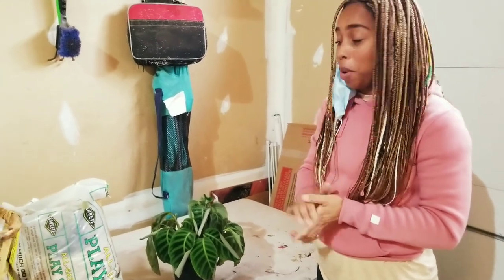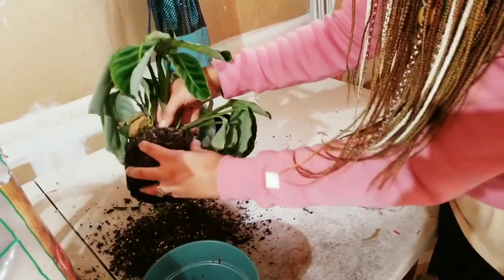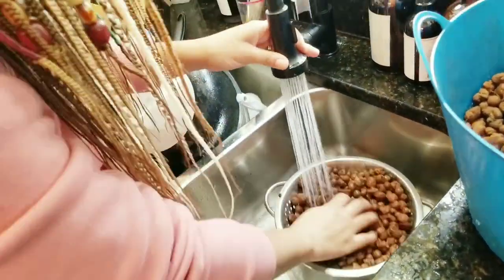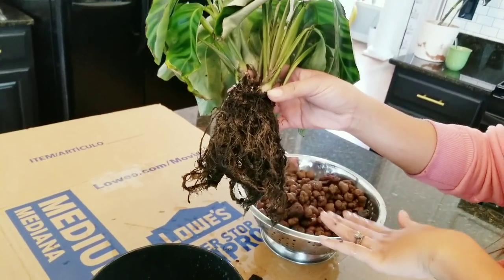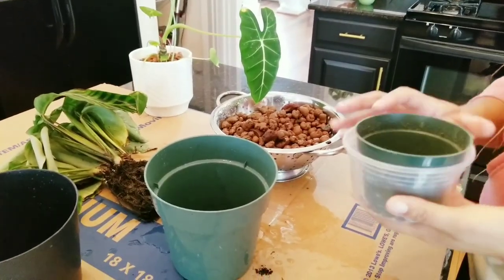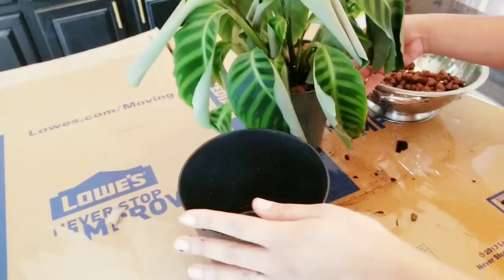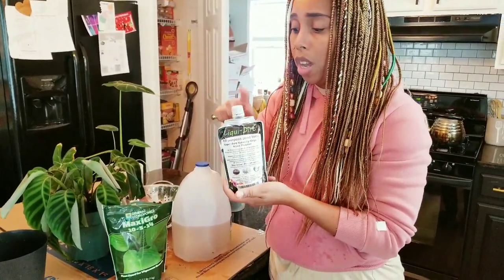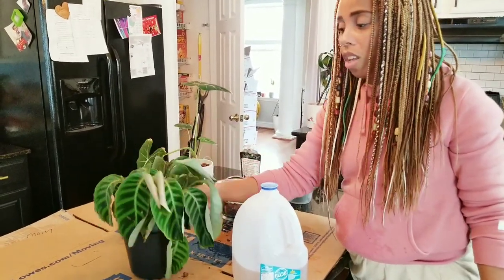Leca and Calatheas- Will Leca Quench The Thirst of The Thirstiest Houseplant Ever!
Will Leca help quench the thirst of my thirstiest houseplant? I swear I was not prepared for the dramatic attitude that this Calathea brings. Luckily, I'l familiar with leca. Leca is a soiless medium that allows houseplants to self water. Leca also provides more air to the roots which helps reduce the chance of root rot. Another bonus of leca is that it reduces the amount of plant pests.

Leca I use
Nutrients:
Liquid Dirt
Maxi Gro

Artist: Anno Domini Beats.mp3
Song Title: Like That